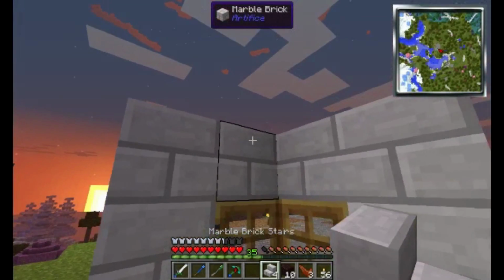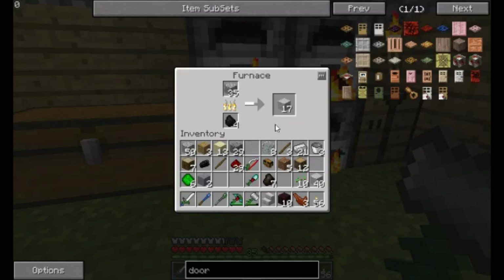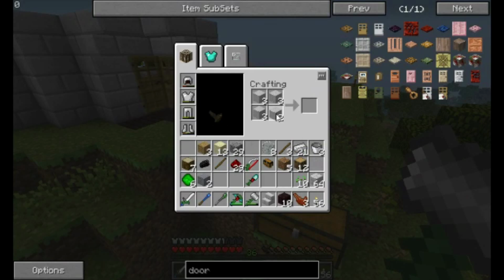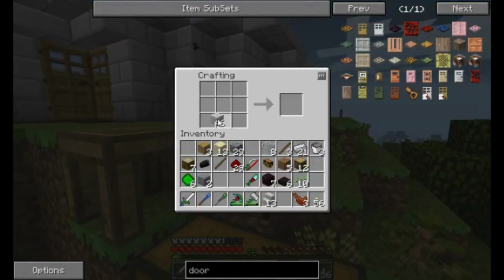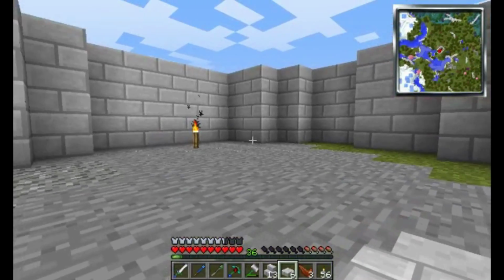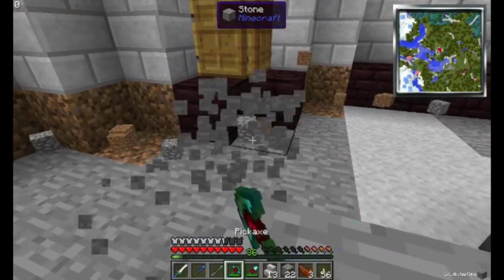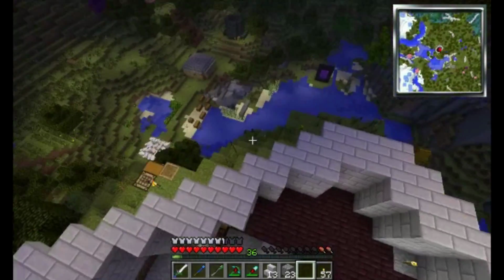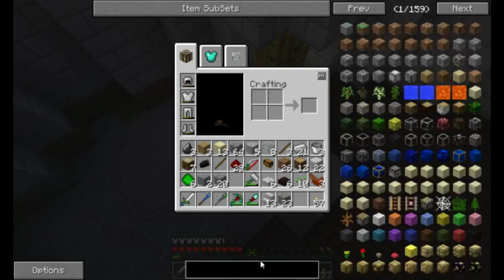Attack of the B Team Episode 04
A little bit of work on the new house is in order.